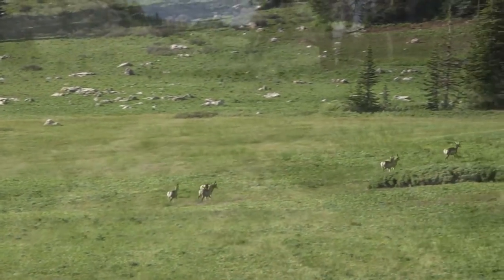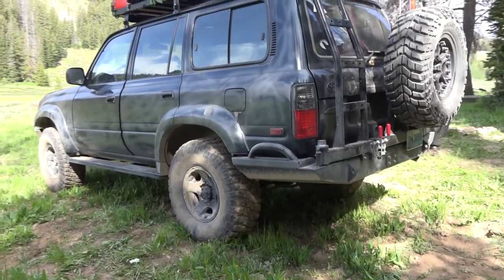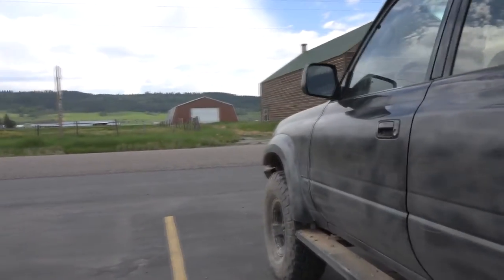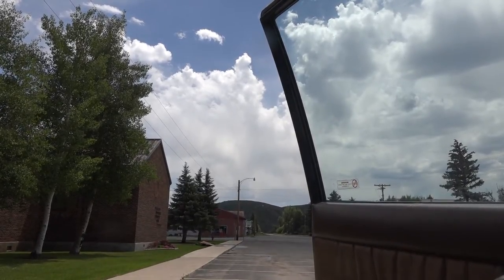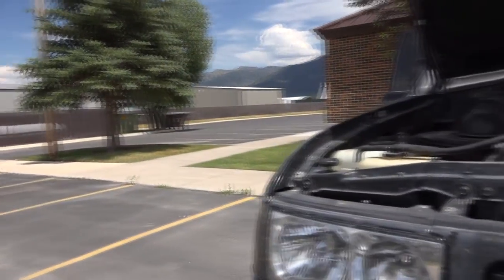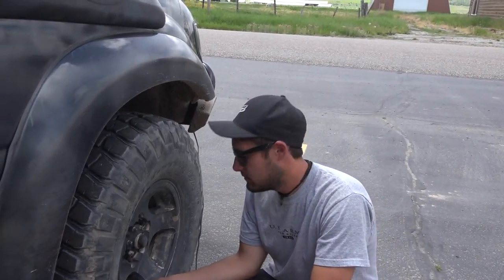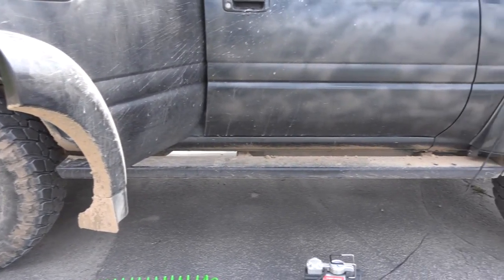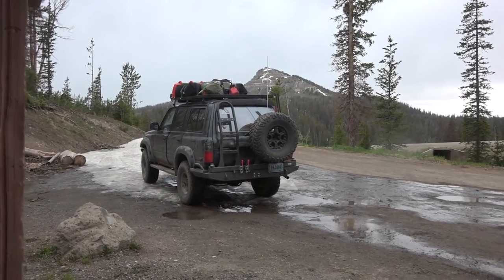Toyota Land Cruiser FJ80 Off Road: Border toBorder Part 21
Day 7 and the last day of our Border to Border Expedition through the State of Wyoming.

Series of videos describing our preparations for the expedition through Siberia. Our plan is to drive from State of Wyoming to California where Land Cruiser will be put on the ship and sent to Vladivostok, Russia, from there we plan to drive throughout Siberia and on to Moscow.

Funds in the form of Bitcoin can be sent to the following address:
19msadn4z9rSADAWL3X73hvd5wBsRwMCoN